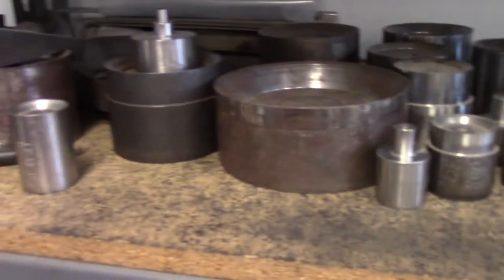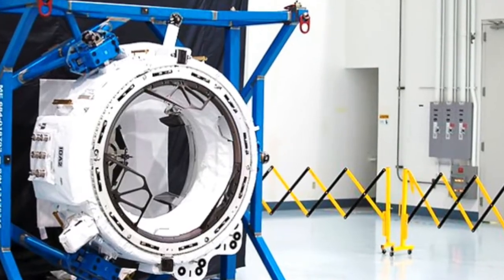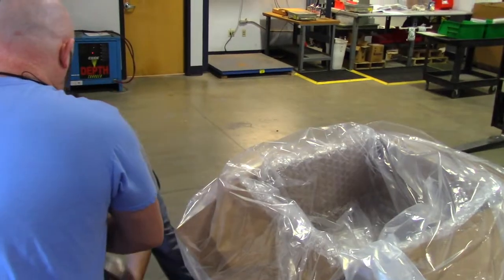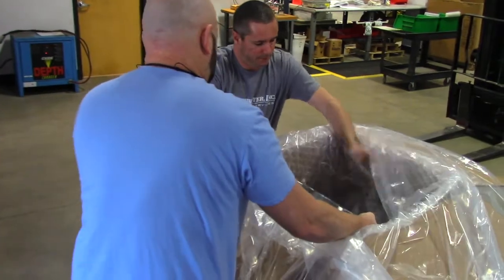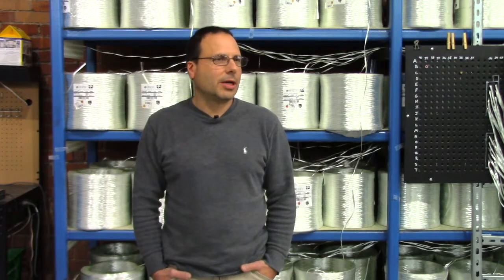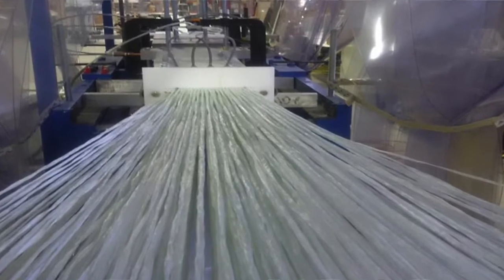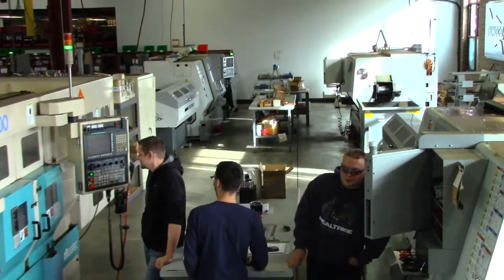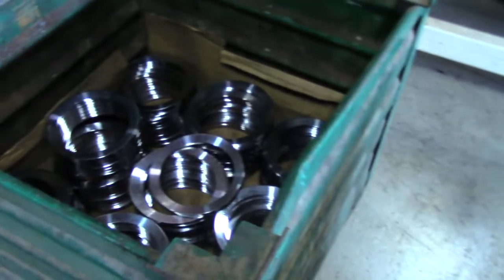2019 Student Video Contest - Freeport and Belle Flex Technologies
Freeport's submission for the What's So Cool About Manufacturing Student Video Contest at Belle Flex Technologies.